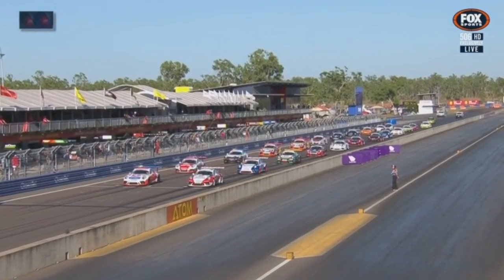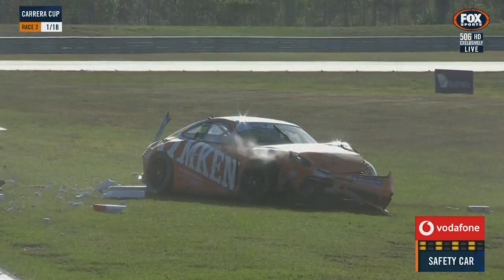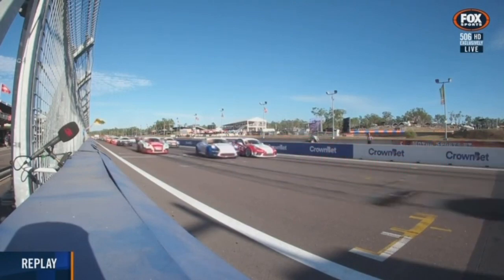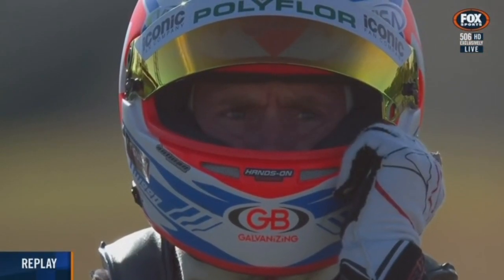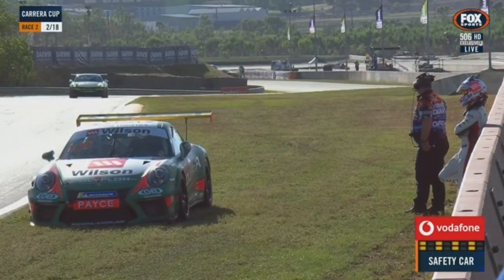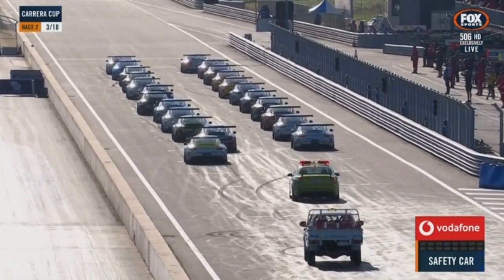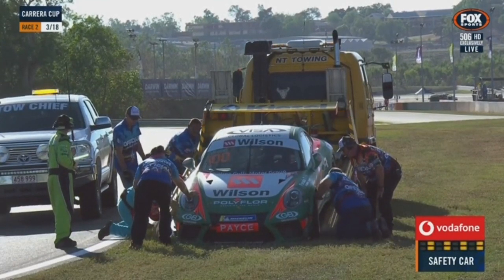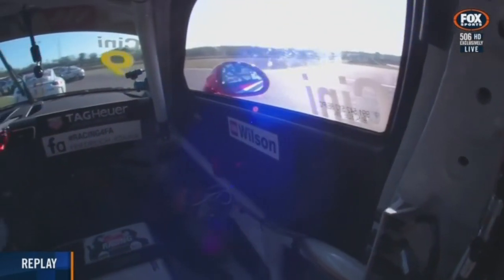Porsche Carrera Cup Australia 2018. Race 2 Hidden Valley Raceway. Start Big Crashes